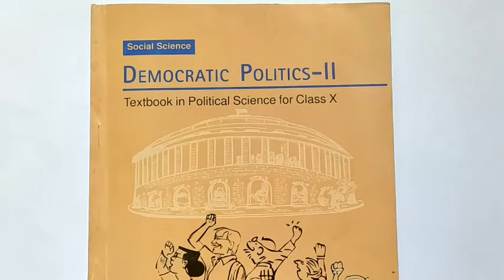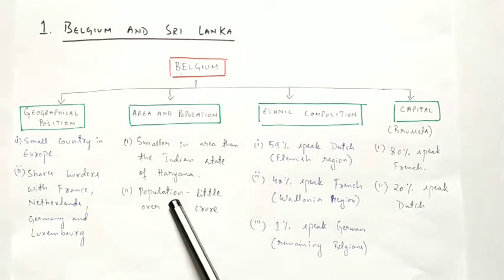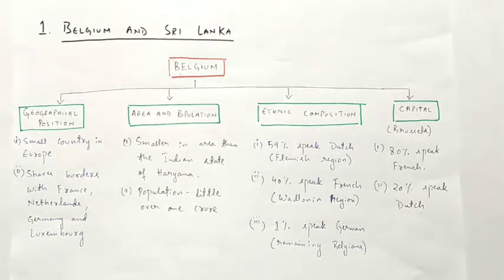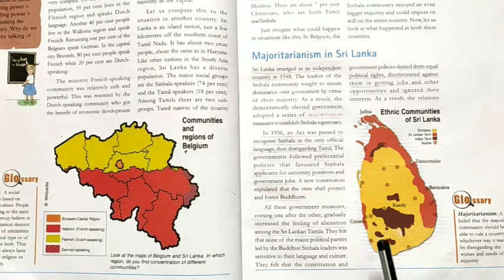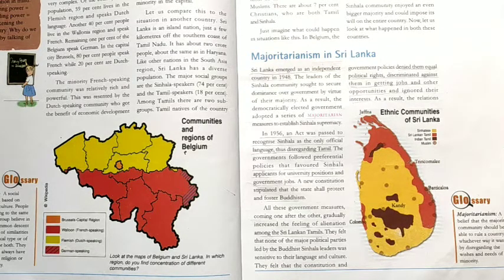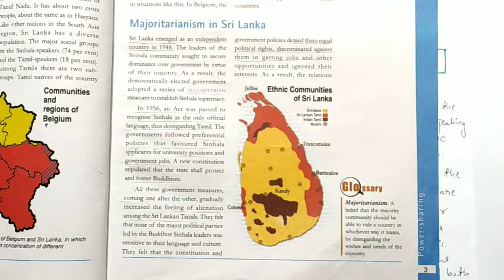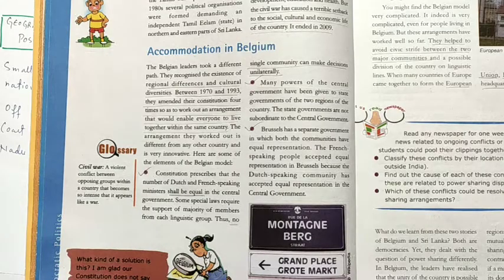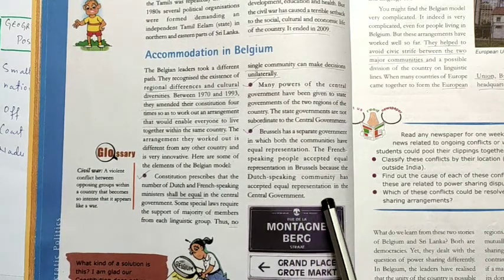Class- 10, Ch-1,Political Science (part1)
Chapter-1: POWER SHARING